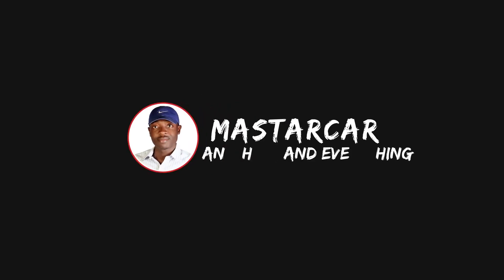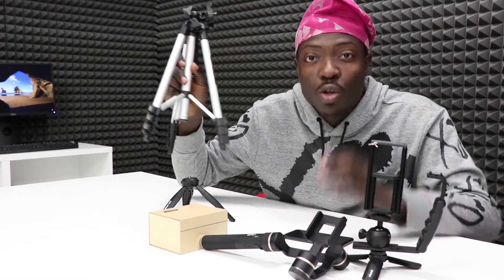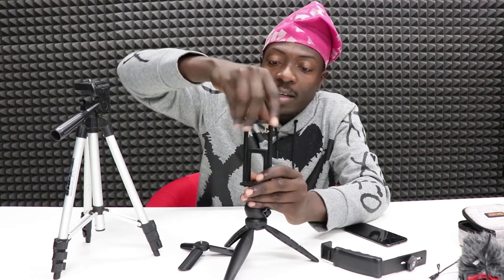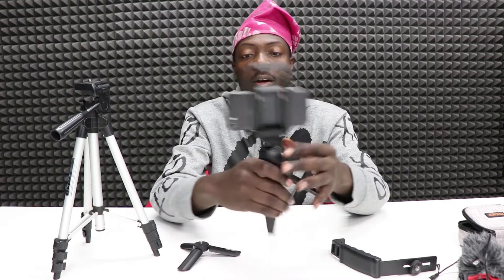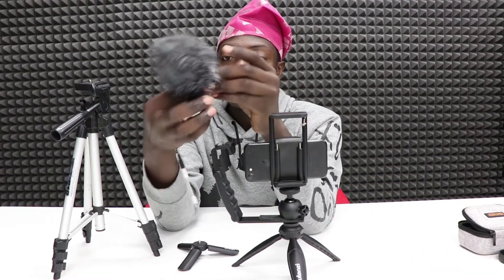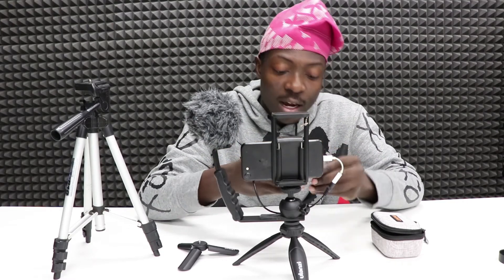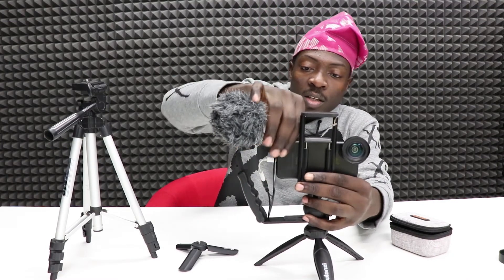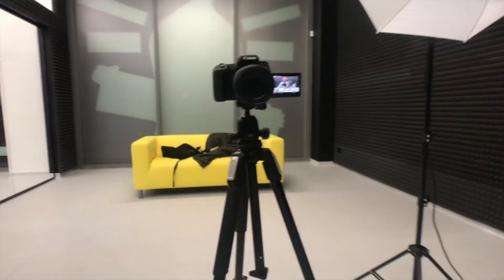Best Budget Vlogging Setup! CHEAP and HIGH QUALITY Vlogging Setup (2018)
the best vlogging setup 2018

In this video i would be showing you how to set up a budget vlogging rig.

VIDEO MADE IN ALZA.HU STUDIO  BUDAPEST
to book a space.